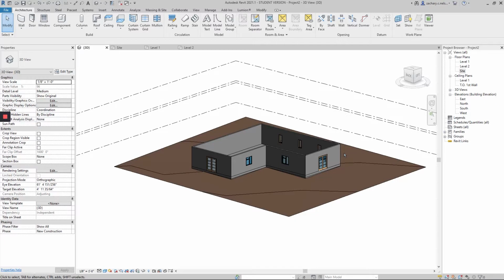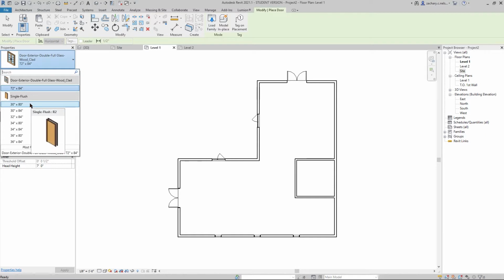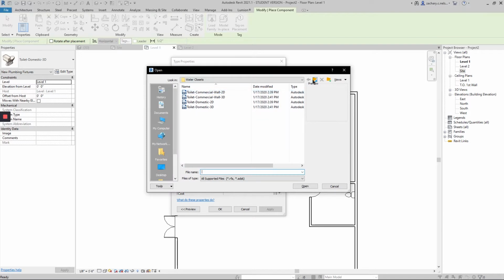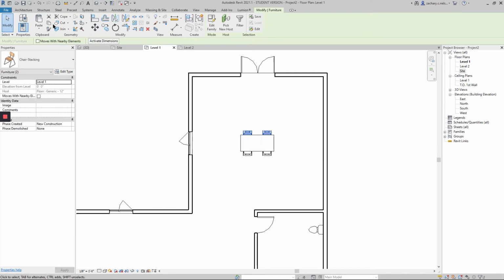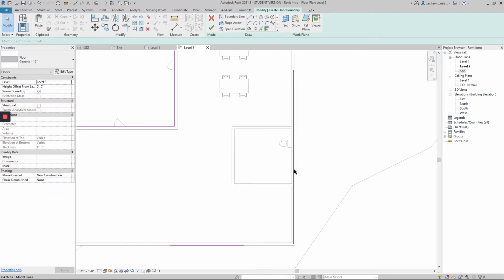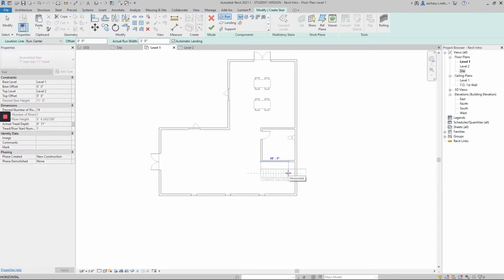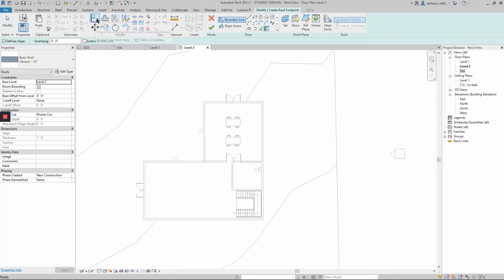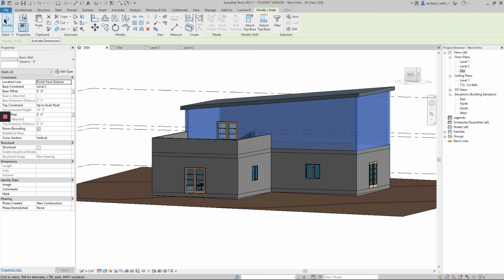02_Revit - Intro - Part 2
Finishing up the basic introduction to Revit, with beginner information about stairs, openings, roofs, and slopes. Tutor: Zach Nelson